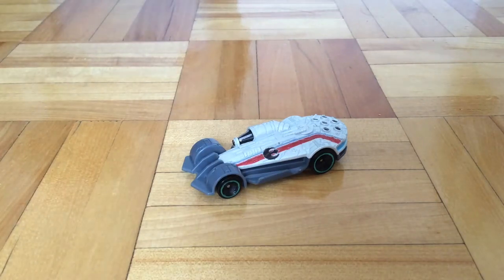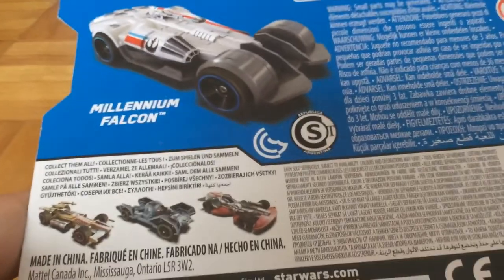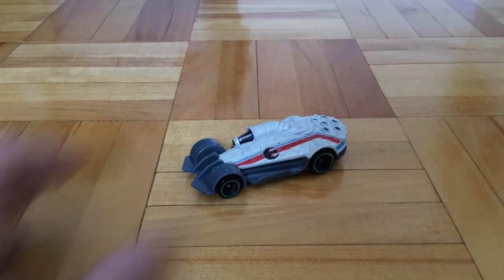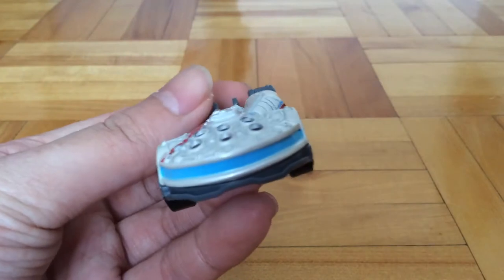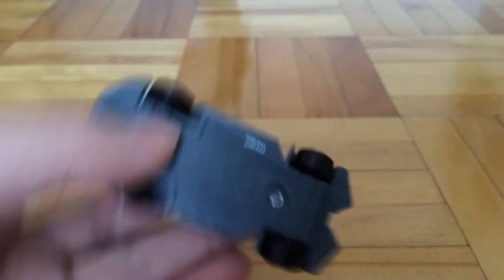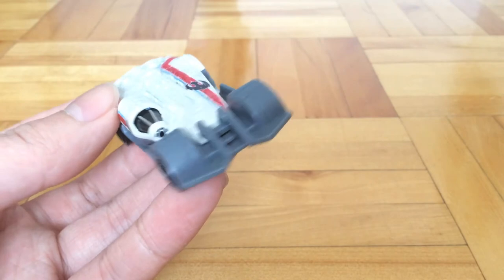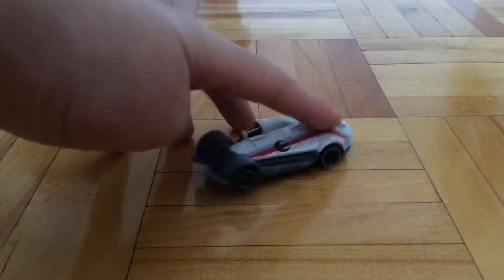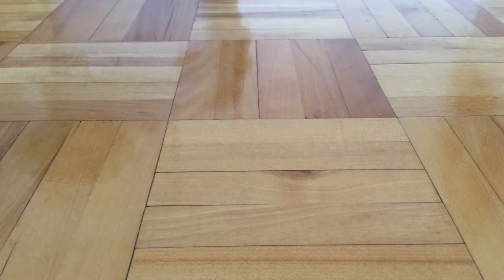Hot Wheels Star Wars Carships Millenium Falcon